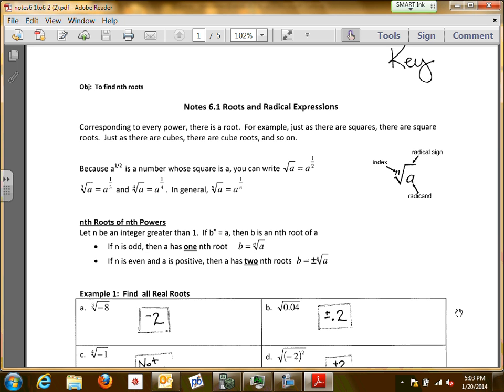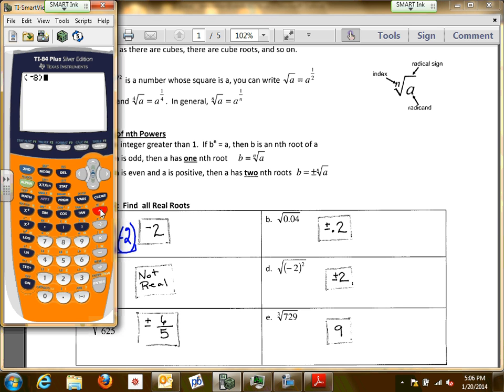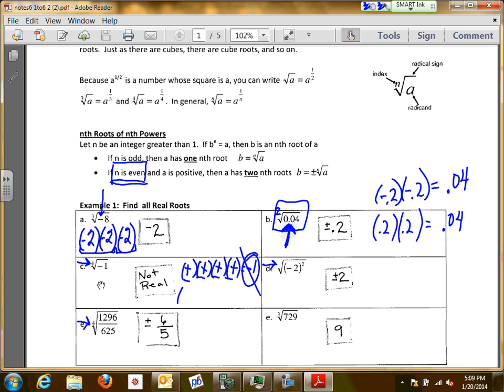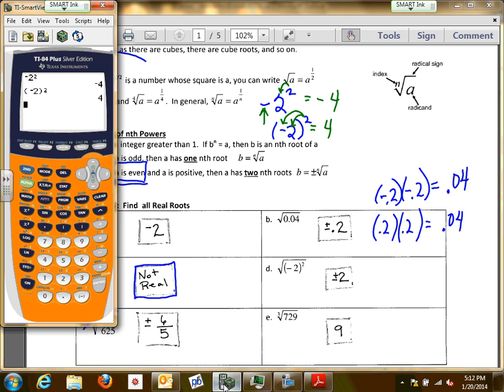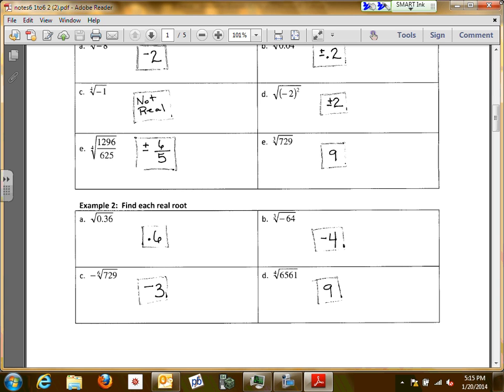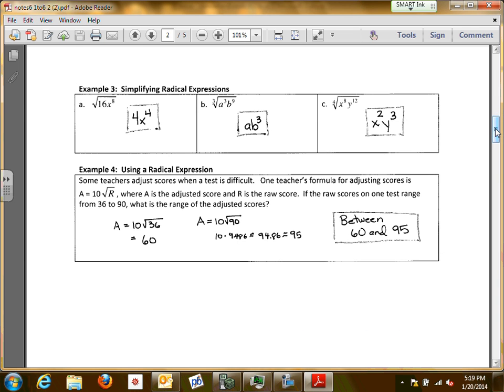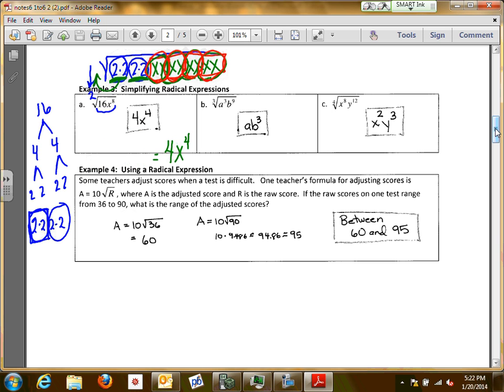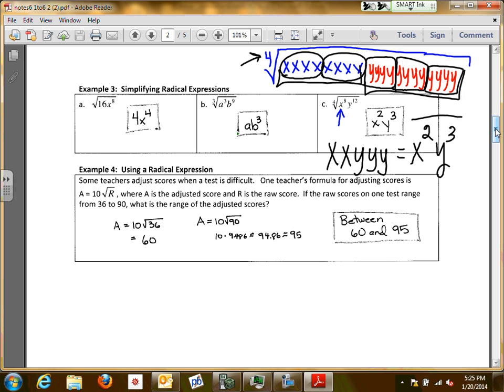Chapter 6 Day 1 Grable's Class